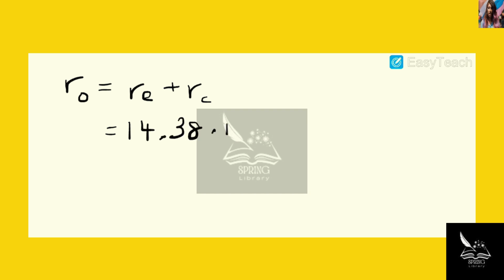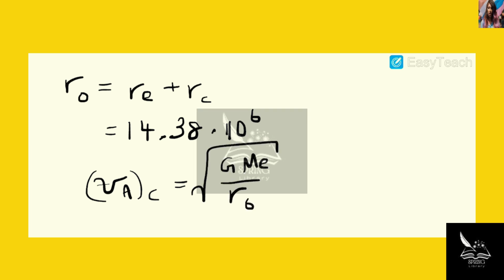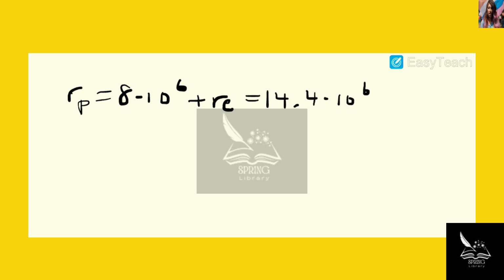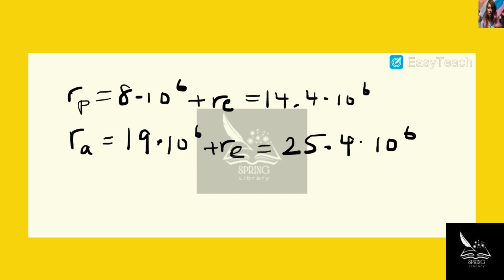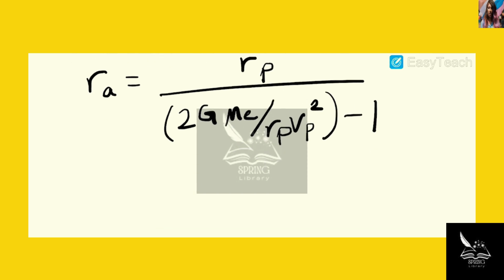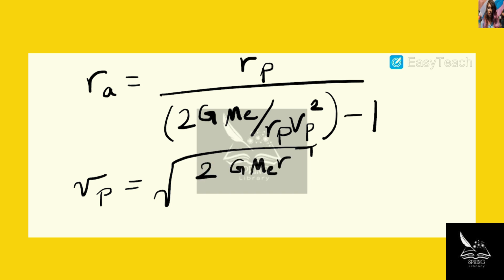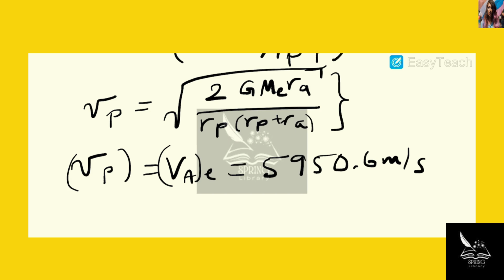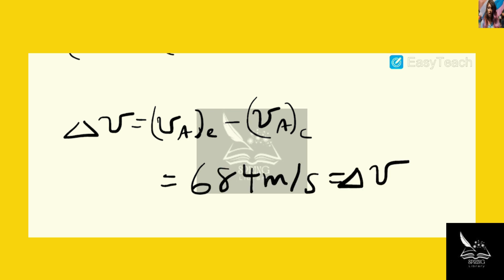The rocket is initially in free-flight circular orbit around the earth. Determine the speed of the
The rocket is initially in free-flight circular orbit around the earth. Determine the speed of the rocket at   What change in the speed at   is required so that it can move in an elliptical orbit to reach point